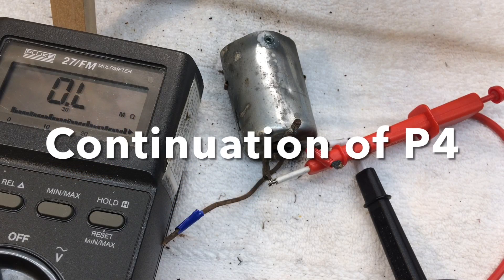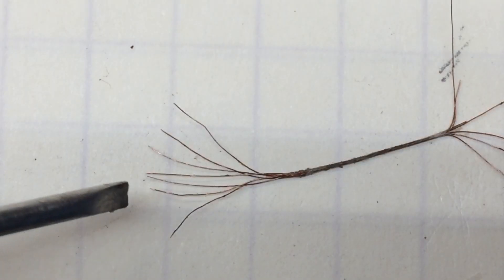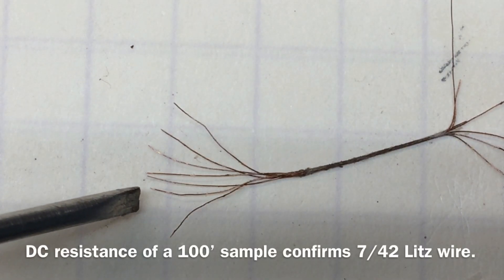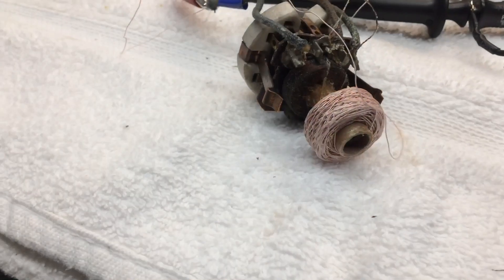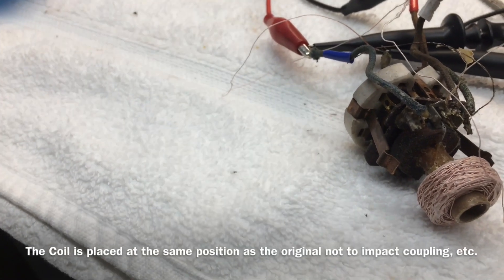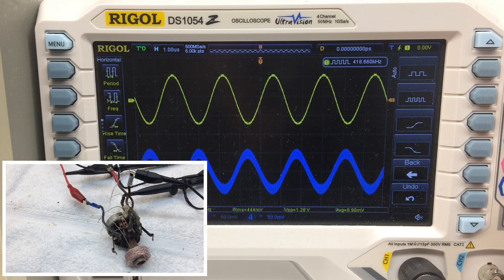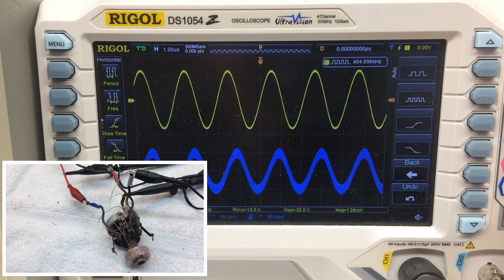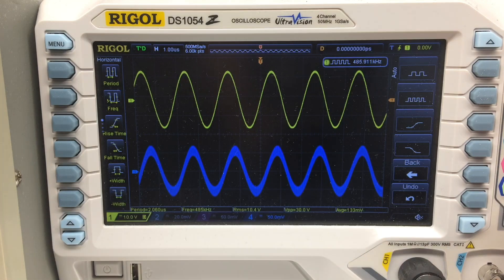Zenith 707 - Winding a New I.F. Transformer Coil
As you guys saw, mice made quick work of the old Secondary I.F. Transformer Coil and a repair attempt was unsuccessful. I'm winding a new Honeycomb Coil using 10/44 Litz Wire to mirror the electrical and physical properties of the damaged Coil.

CORRECTION: 10 feet, not 100 feet of the original Litz Wire was used to determine the DC resistance and back into the AWG.